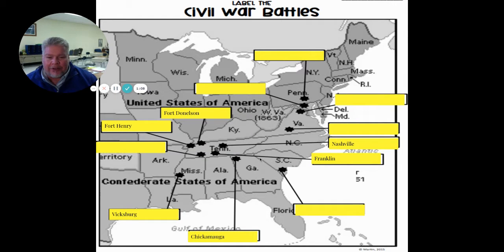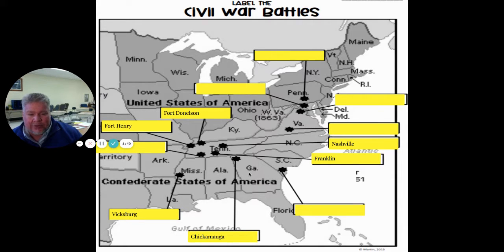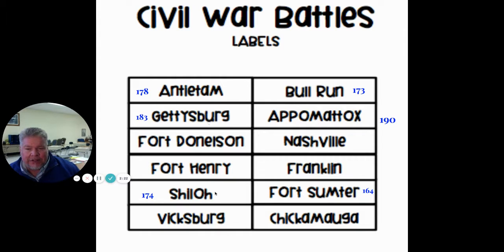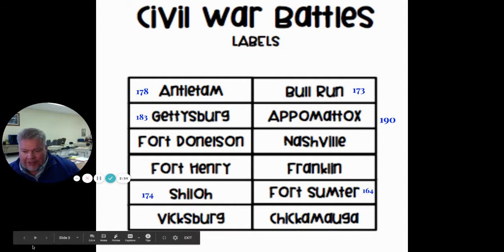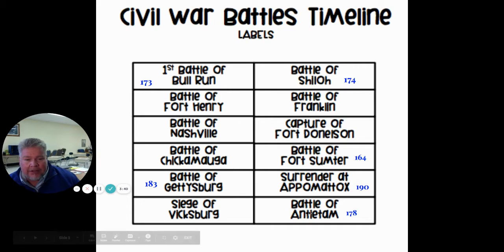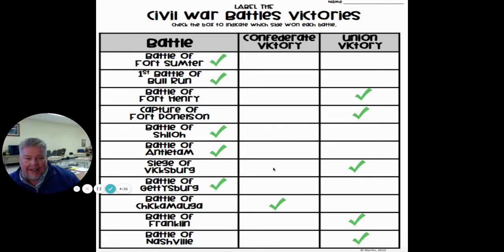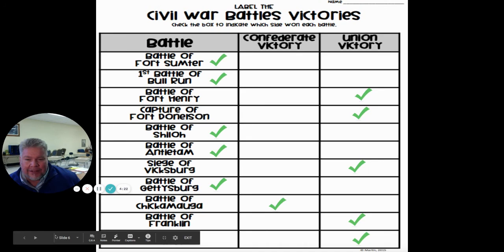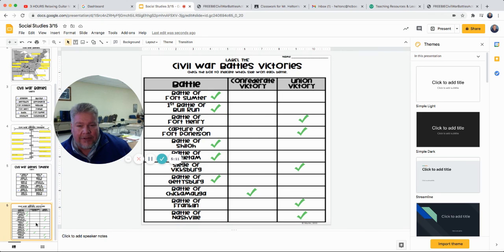Social Studies 3/15